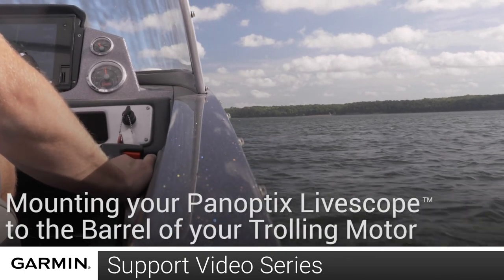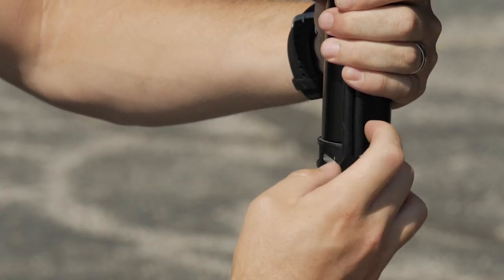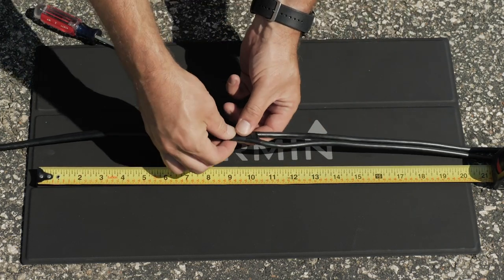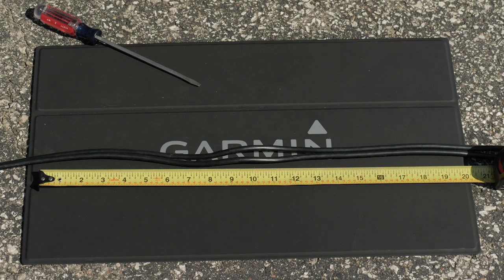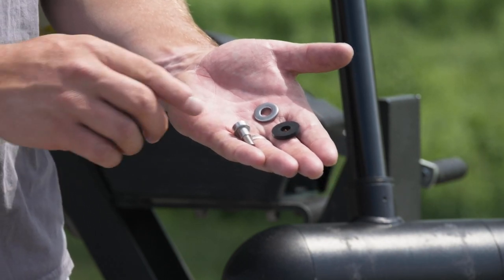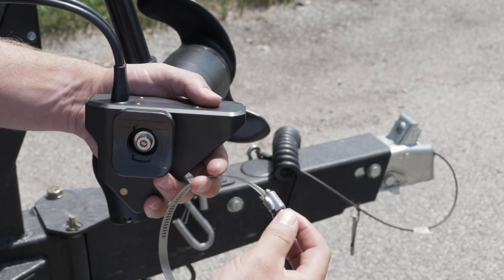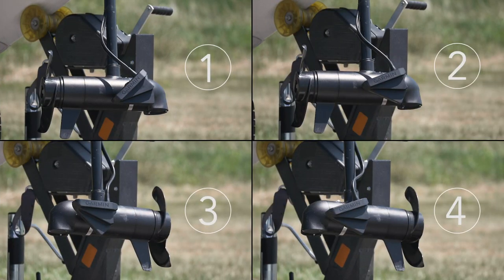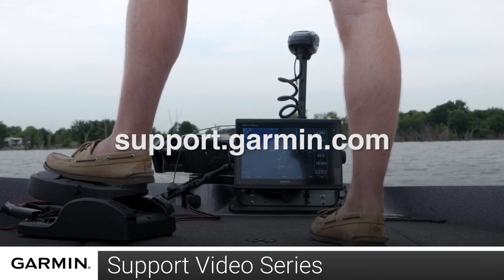Support: Panoptix LiveScope™ Trolling Motor Mount (Barrel)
Learn how to properly mount your Panoptix LiveScope™ to the barrel of your trolling motor.